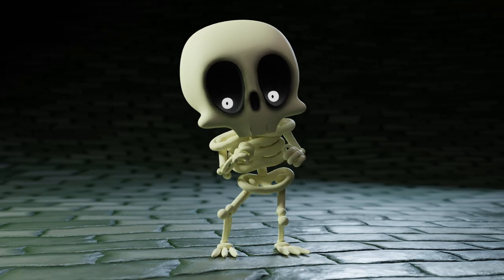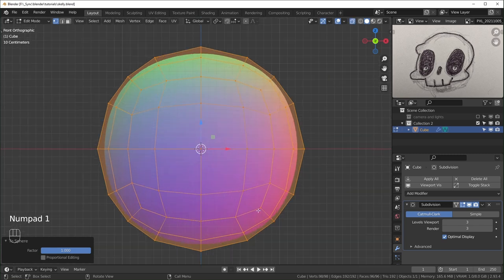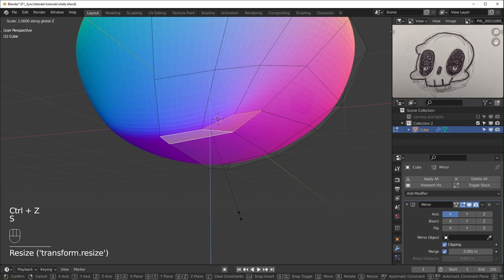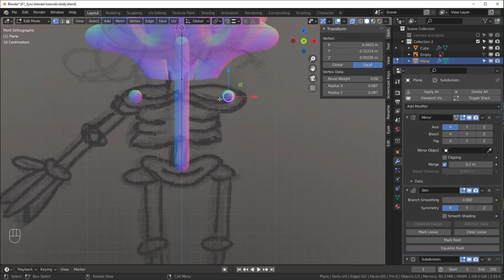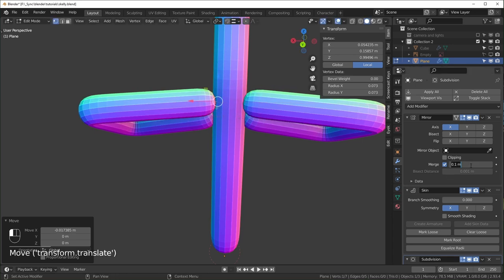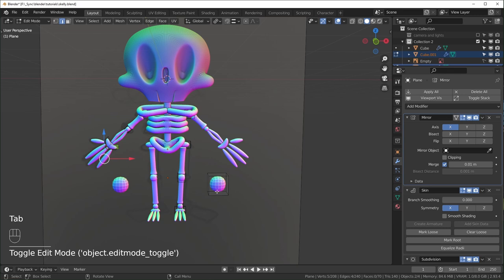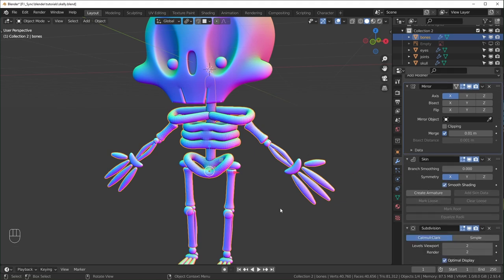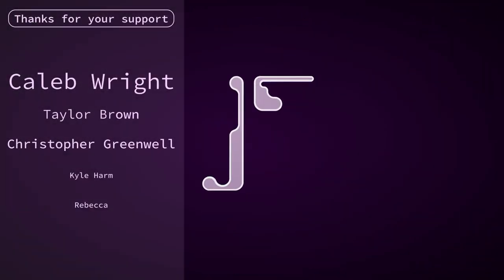Character Modeling, Skeleton with the Skin Modifier in Blender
Intro and Summary 0:00
Head Modeling 0:41
Eye Socket 7:29
Nose 10:19
Body Reference 12:42
Spine and Collarbones 15:47
Ribs 19:22
Hips, Arms, and Hands 22:37
Legs and Feet 28:28
Joints and Eyeballs 32:16
Bone Material 36:18
Eye Material 38:53
Texture Paint Setup 42:10
Texture Painting 44:45
Outro 47:56

GPU: EVGA GeForce RTX 2070 SUPER
CPU: AMD Ryzen 9 3900X
Motherboard: Asus PRIME X570-PRO
Memory: Team T-FORCE VULCAN Z 64 GB (2 x 32 GB) DDR4-3200
Monitor: LG 25UM58-P 25.0" 2560x1080 60 Hz
Drawing Tablet: XP-PEN Artist 15.6Pro
Mouse: Logitec MX Master 3s
Keyboard: Redragon K580 VATA
Speakers: Mackie CR3-X
Headphones: Beyerdynamic DT 700 Pro X
Microphone: Beyerdynamic M70 Pro X
Audio Interface: Universal Audio Volt 2